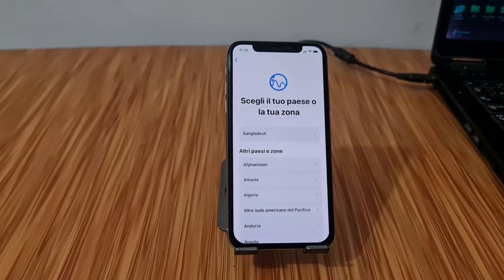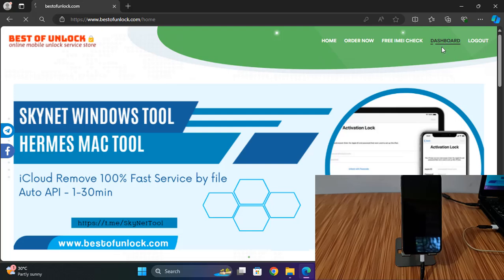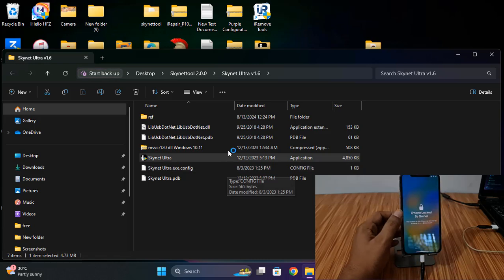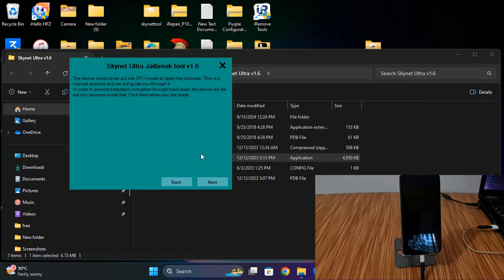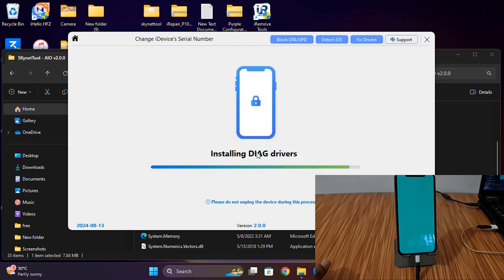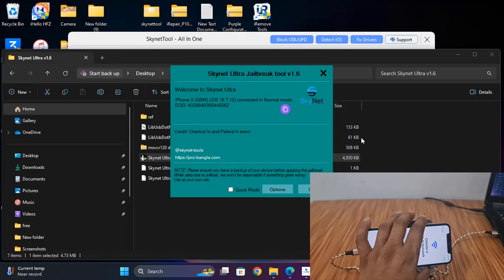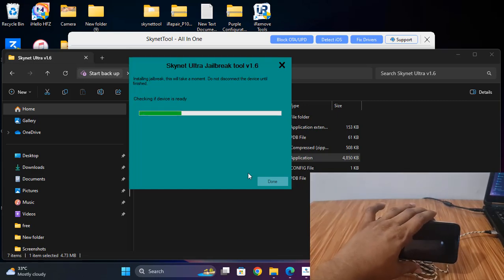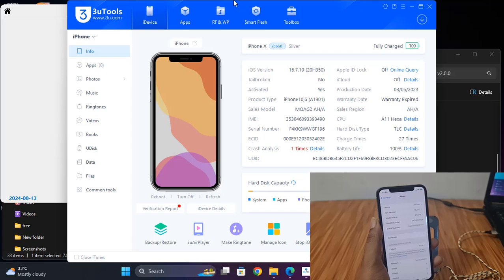How to Jailbreak iOS 16.7.10 How to Bypass iCloud Activation Lock iPhone X Bypass iOS 16.7.10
SkyNet Tool aio 2.0.0 has been released you can bypass the iphone 7,7plus,8,8plus,iphone x,and ipads also fix passcode devices with call support bug ,after watch you can easy to bypass iphone jailbreak supported devices.